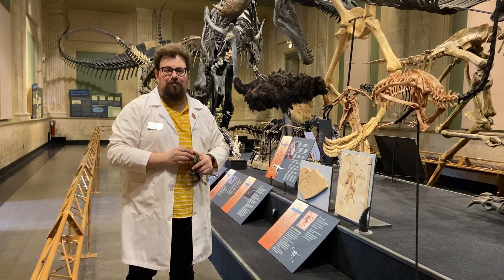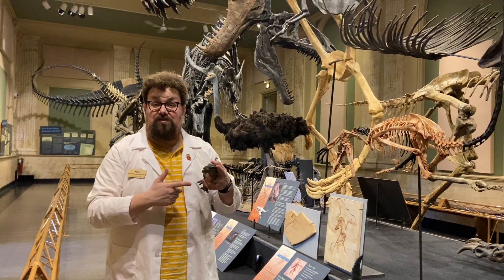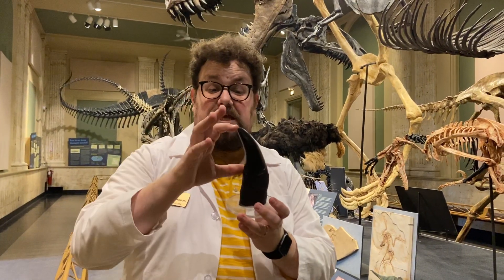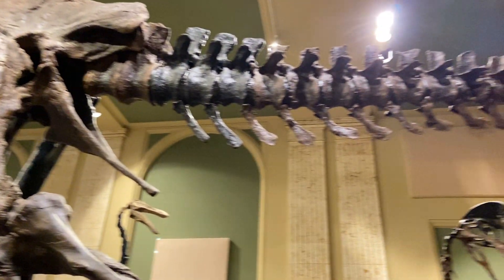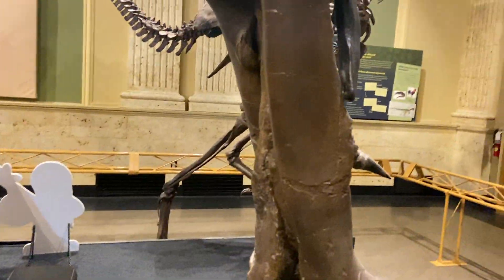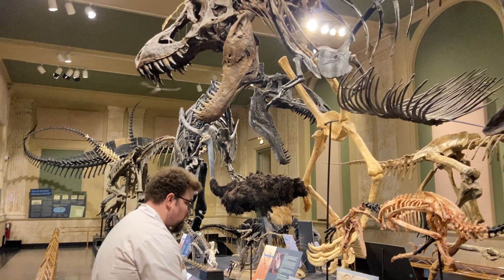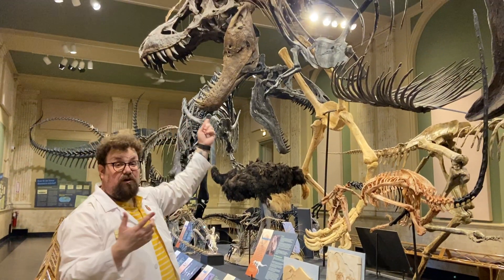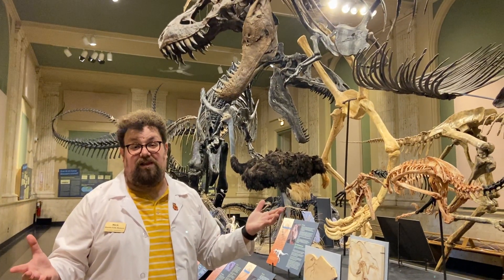Facts about Stan the T-rex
Mr. Nick talks about Stan, the resident T-rex at the Dinosaur Discovery Museum in Kenosha.